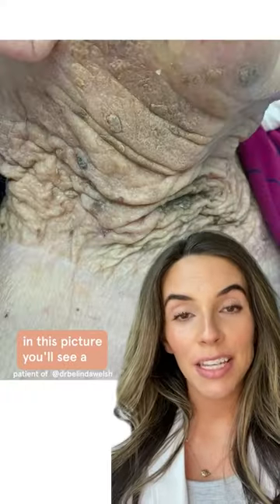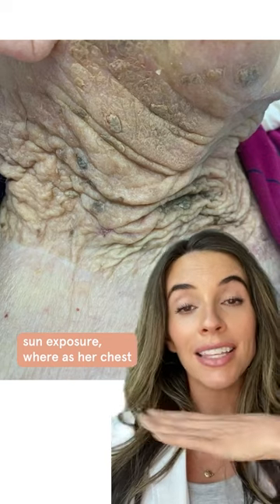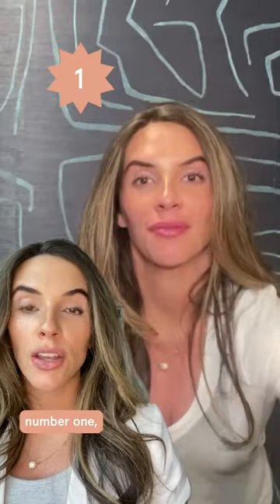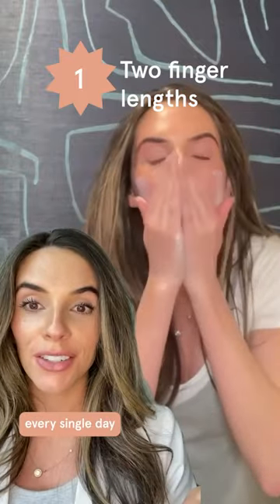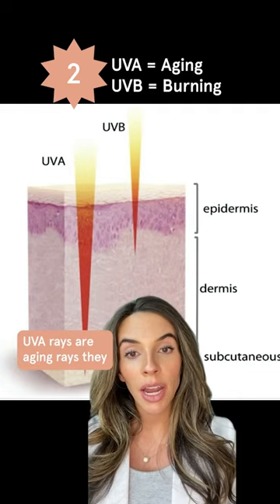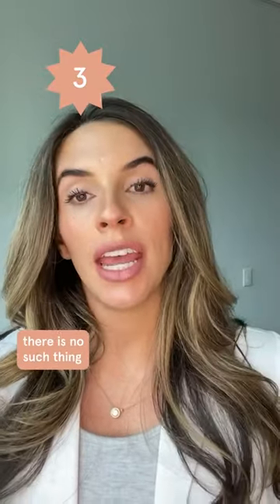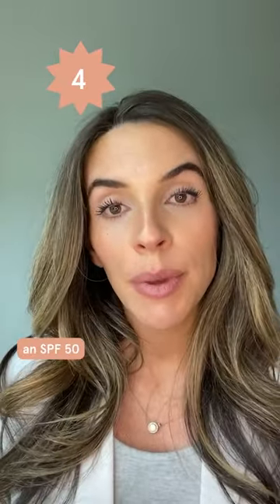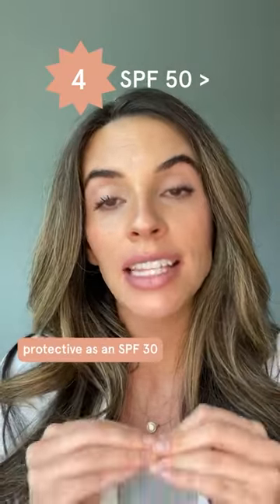5 Things To Know About Sun Protection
5 things to know about ☀️ protection!

1️⃣ Two finger lengths of SPF is adequate protection.

2️⃣ Use a broad spectrum SPF. UVA rays are “aging” rays penetrate deeper into the skin wreaking havoc you may not visibly see for years, while UVB rays are “burning” rays that cause surface-level damage.

3️⃣ There is no “best” sunscreen. Finding one that you love enough to wear daily is the main goal. (Preference ranges for feel, smell, tinted or sheer, etc.)

4️⃣ SPF 5

5️⃣ Protection goes beyond sunscreen. It’s clothing, hats, sunglasses and seeking shade. NoSunClub hats are our personal favorites.